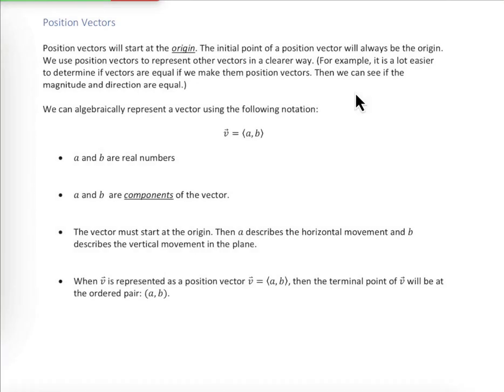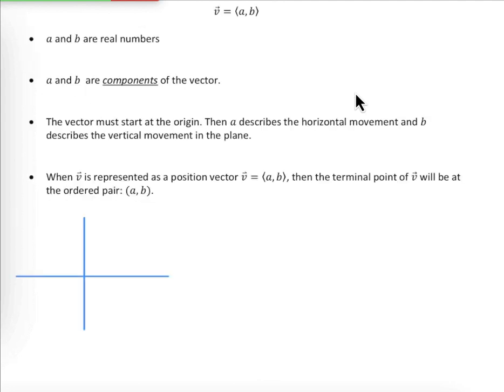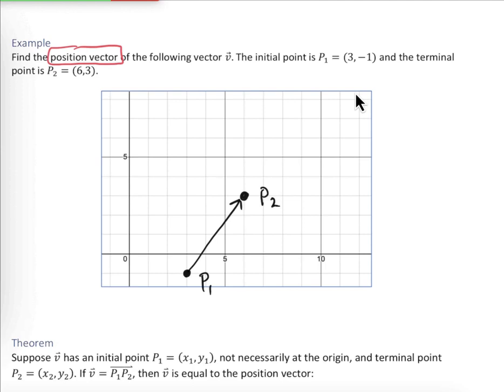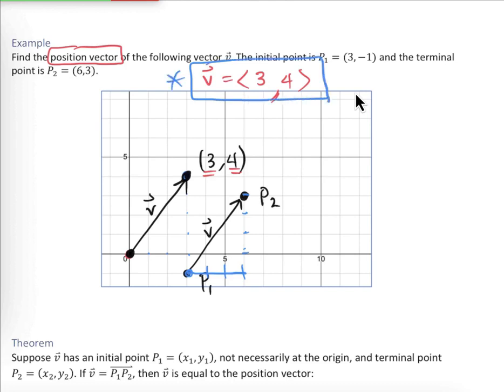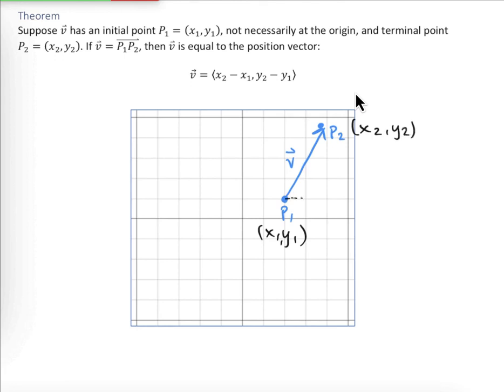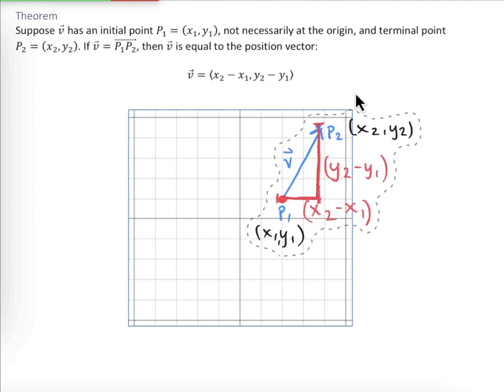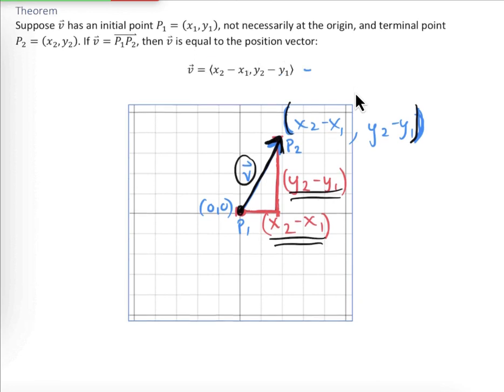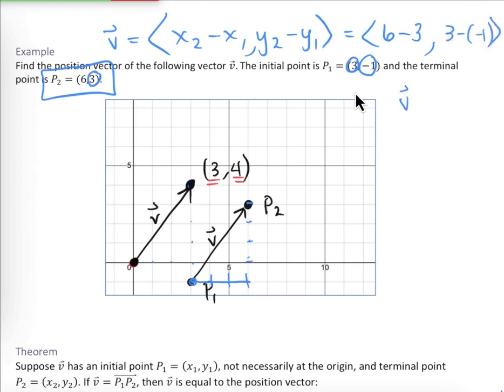Introduction to Position Vectors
Introduction to position vectors and notation. An example of how to find the position vector between two points.